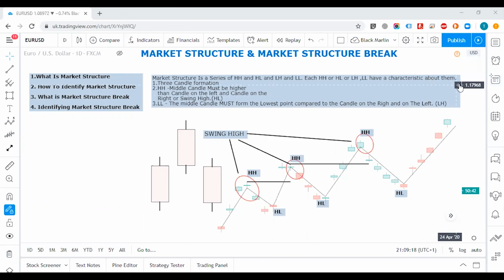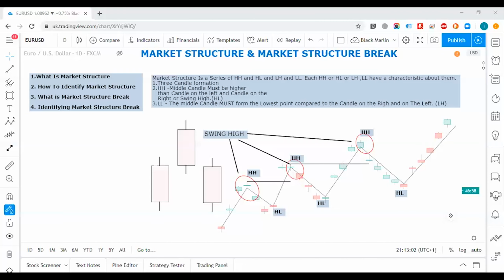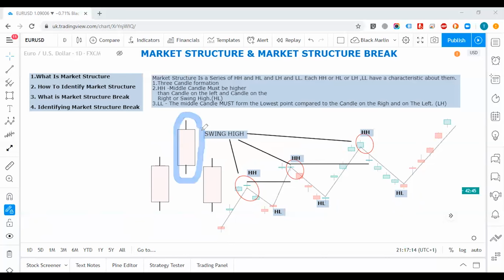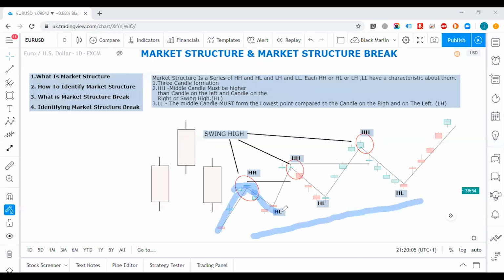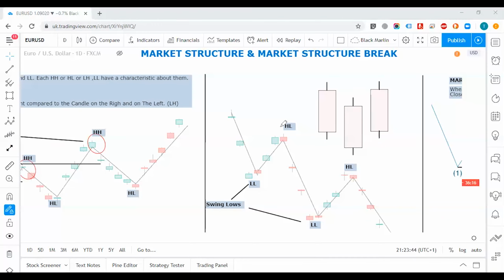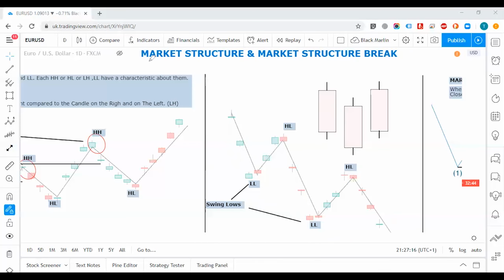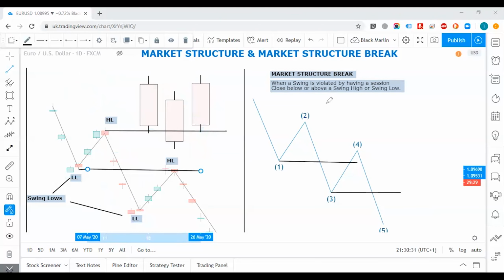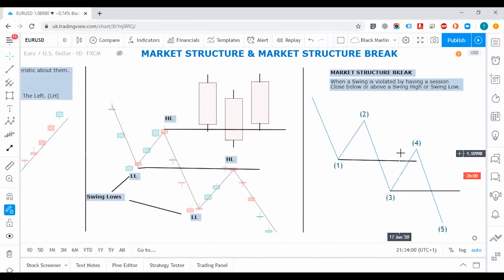INTRODUCTION TO MARKET STRUCTURE/MARKET STRUCTURE BREAK | FOREX |: Beginners' Mentorship Session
In Session 5 of this Mentorship Series, we take a deeper look at the one of the key foundational pillars of our trading Philosophy here at Israel Keys Wealth: "Market Structure" We examine the following:

1. What is Market Structure
2. How to Identify Market Structure on a Trading Chart/Timeframe
3. How To Use Market Structure
4. The Market Structure "Break"
5. Forming a Directional Bias Using Market Structure
6. How to Interpret A Market Structure Break (Part  1)